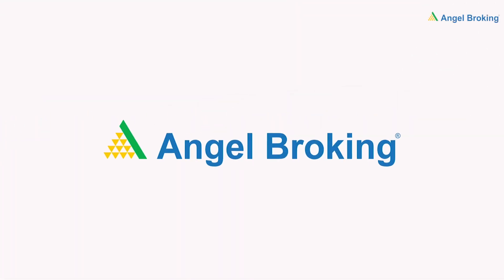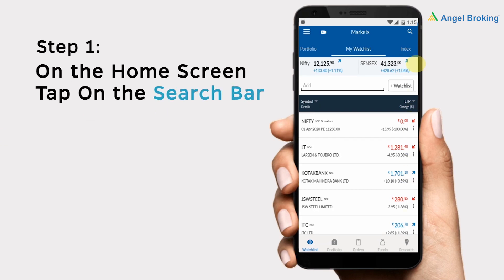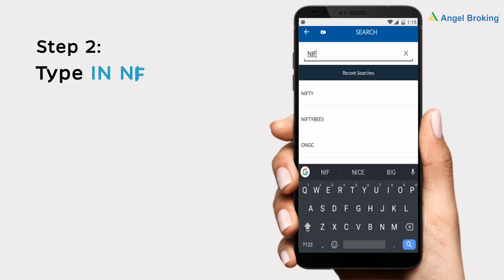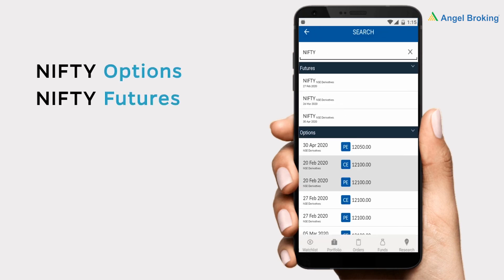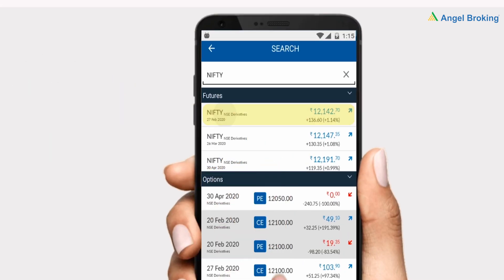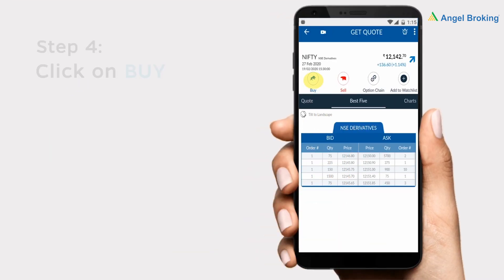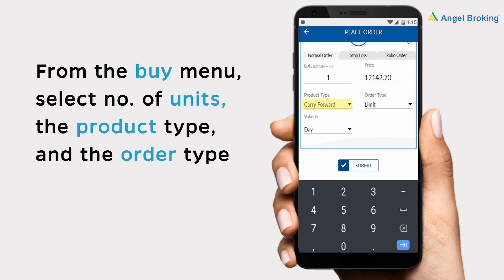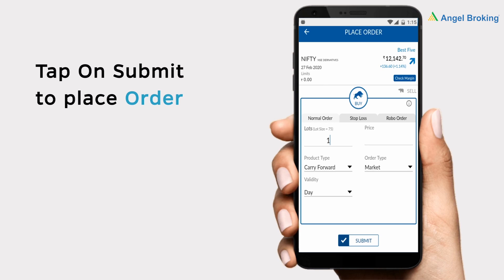Invest in Nifty | How to Invest in Nifty? How to Buy Nifty | Angel Broking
What is nifty?
A good understanding of how the stock market works is incomplete without knowing about NSE and BSE. These are the most essential pillars that support the Indian stock market and keep it functional.

BSE is the Bombay Stock Exchange and NSE is the National Stock Exchange. Each of these stock exchanges has introduced its own stock index. The stock index of BSE, which is the oldest stock exchange of our country, is Sensex. The major stock exchange that NSE introduced is called Nifty.

How to invest in Nifty?

As we understand now, the Nifty is a benchmark of the Indian stock market index. Nifty comprises around 50% of NSE’s complete trade stock. It is an indicator of the performance of NSE as a whole, and by extension, the Indian economy too. If Nifty is going upwards, it signifies that the whole market is moving upwards.

Follow below steps to start investing Nifty Index with Angel Broking Mobile App:
1. On the Home Screen Tap on the Search Bar
2. Type in Nifty. You'll see NiftyOptions &
3. Check the expiry date & select the derivative
4. Click on buy. Select no. of units, product type, & order type. Tap on submit to confirm the order
5. Check & confirm your order. And you're done!